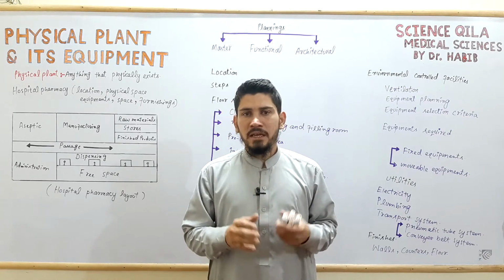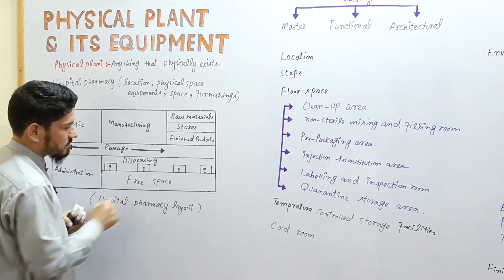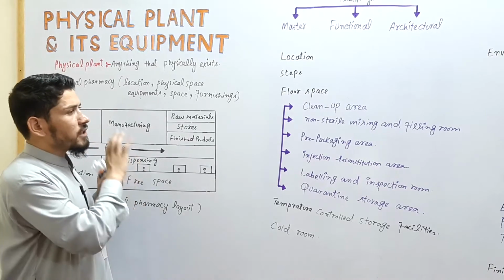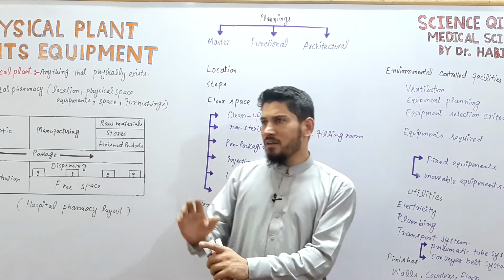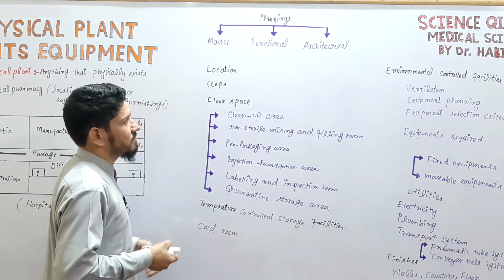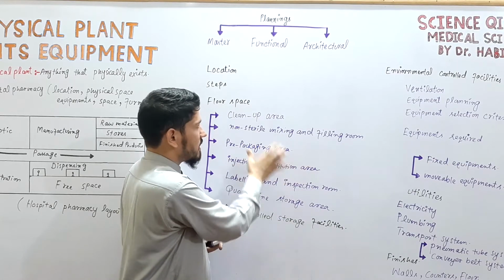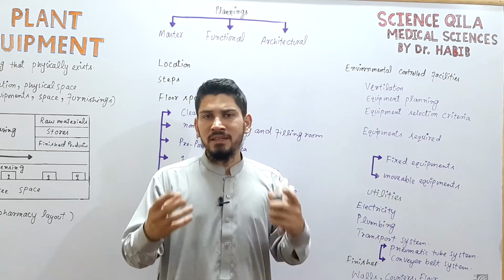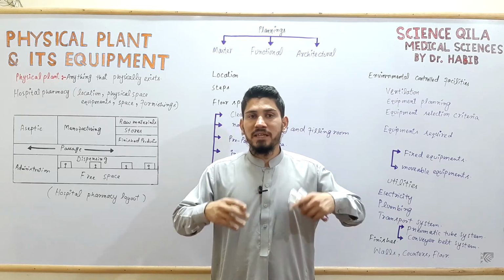Hospital pharmacy||Physical plant and its equipment||Overview||English